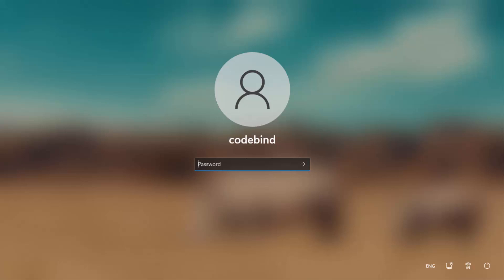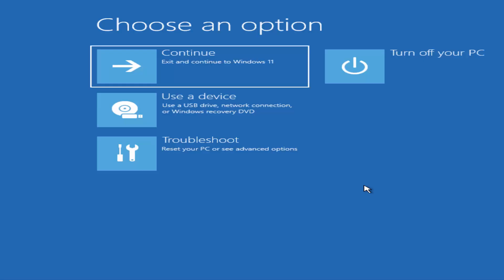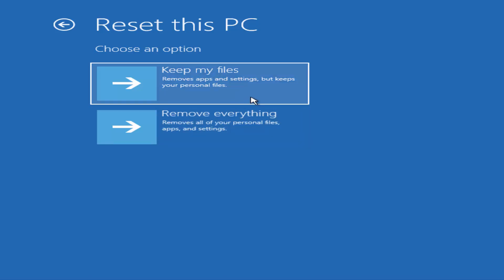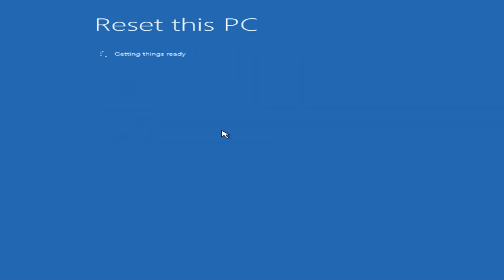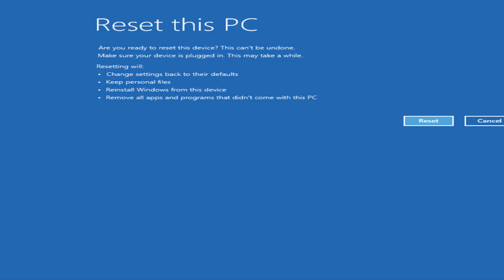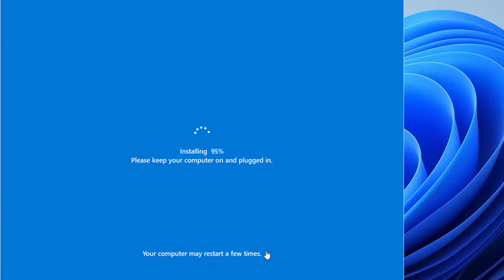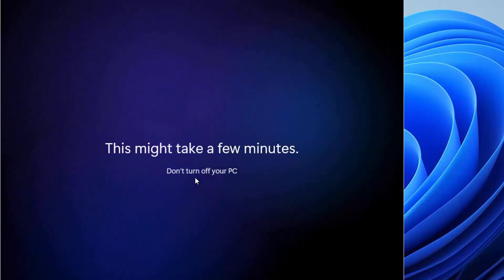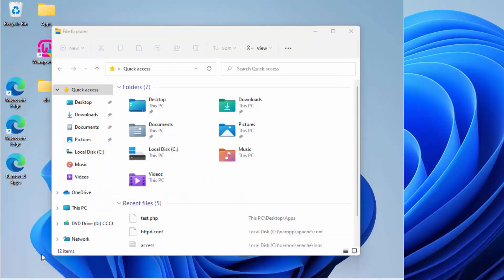How To Reset Windows 11 From The Login Screen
In this video We will see How to Reset Windows 11 Laptop, PC without Logging in. So let us see  How to Reset Windows to Factory Settings without installation disc. Its easy and straight forward  to factory reset Windows 11 without knowing the password.

topics addressed in this tutorial:
How To Reset Windows 11 With And Without Password?
How to Factory Reset Windows 11 without Password
how to factory reset windows 11 without logging in
factory reset windows 11 without admin password
how to factory reset windows 11 without password hp
forgot windows 11 password local account
windows 11 password reset usb
how to factory reset laptop without password
how to factory reset windows 11 without password dell